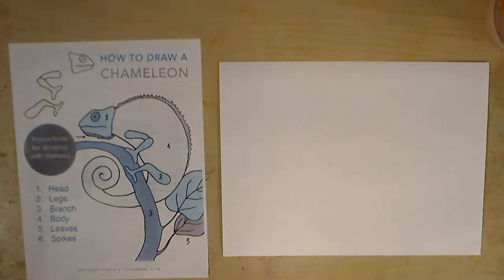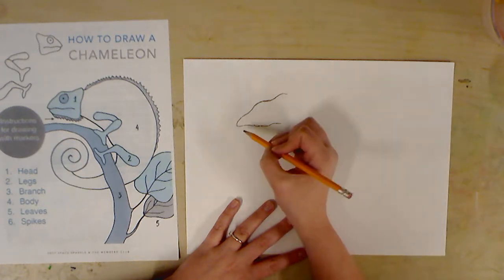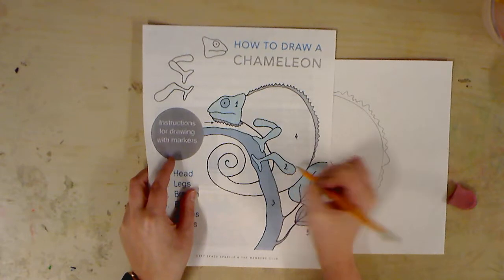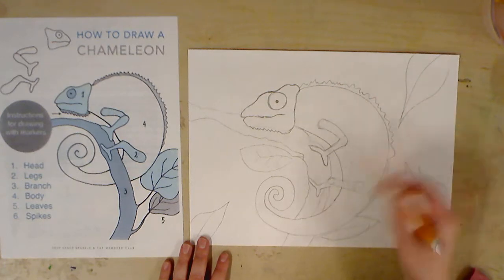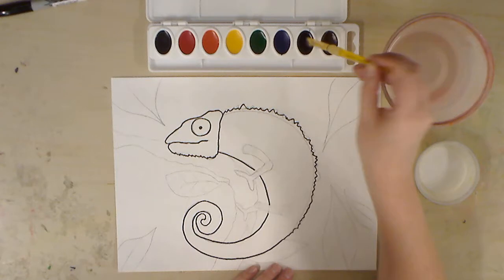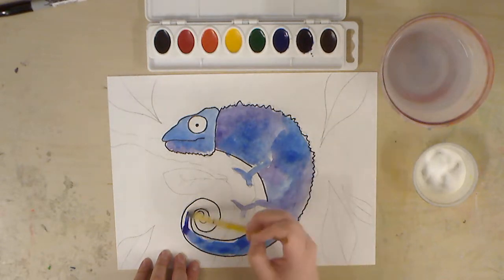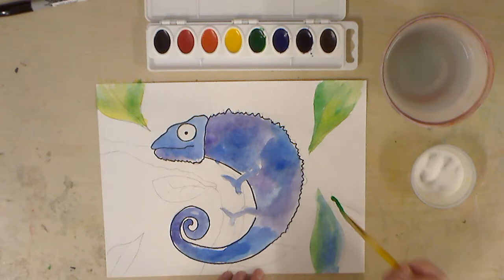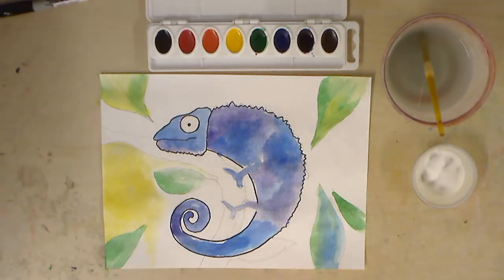Watercolor Chameleon Third Grade